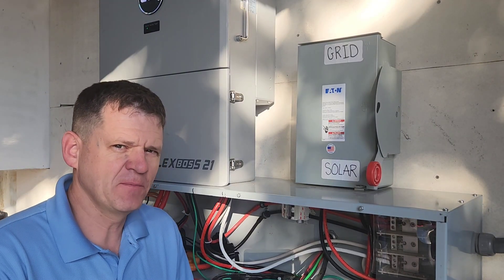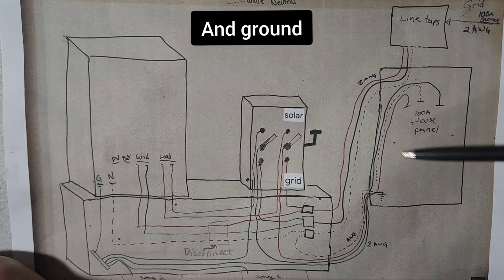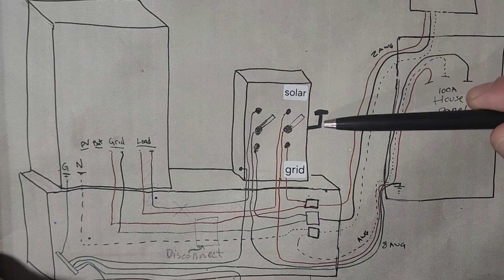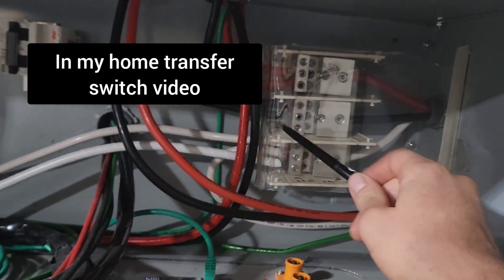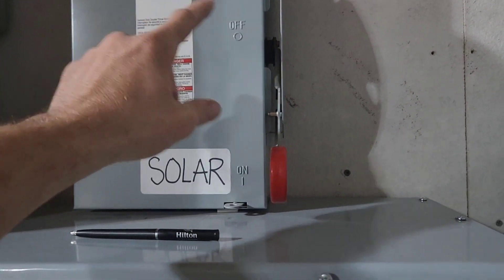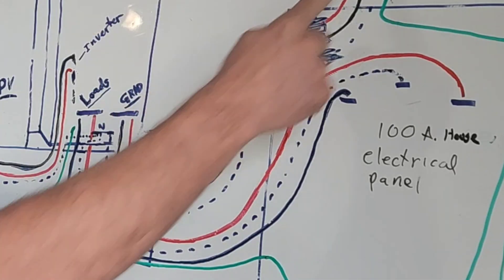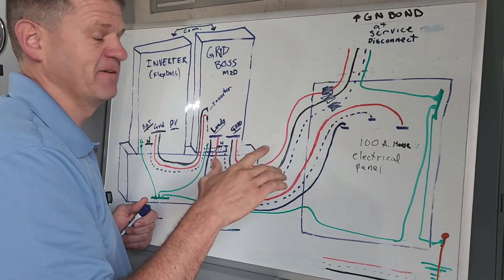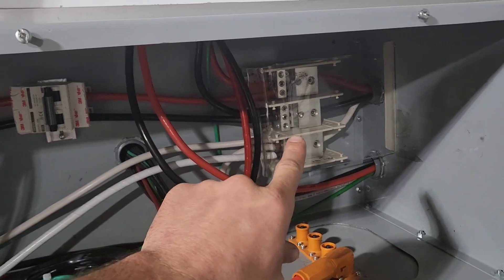Wiring Diagrams of: Eg4 GridBOSS VS My Bypass Transfer Switch